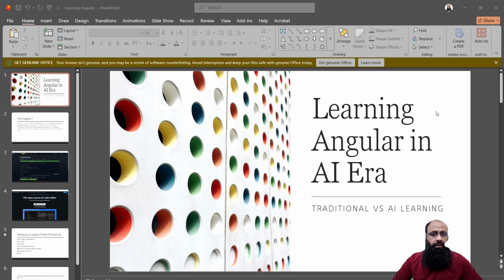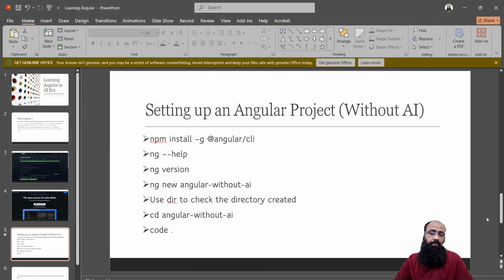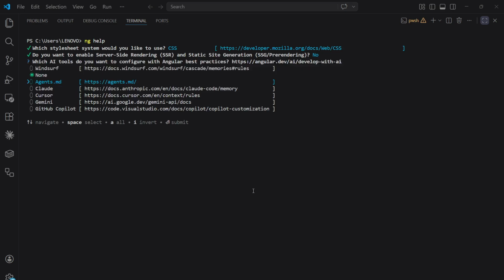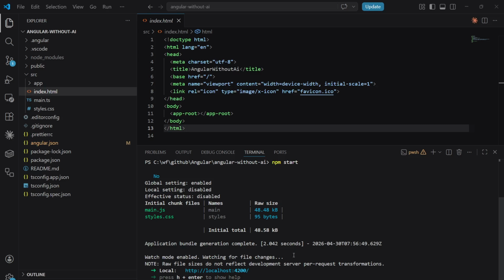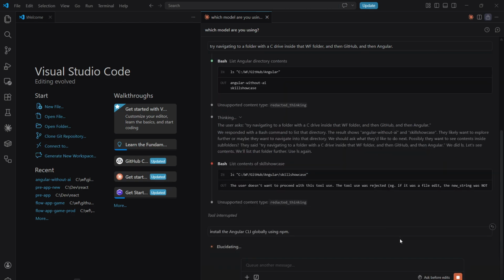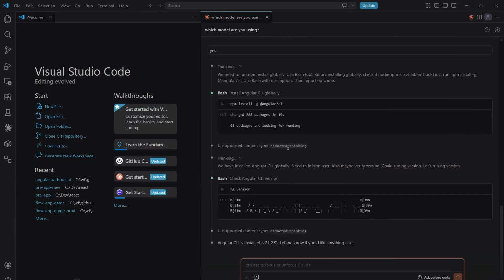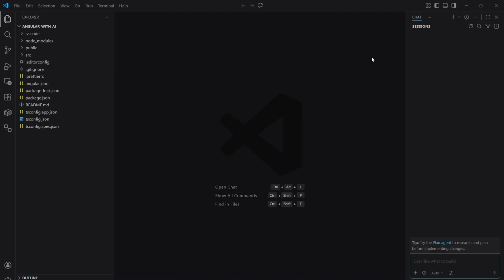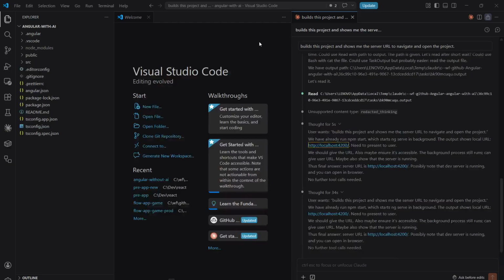How to Learn Angular in the AI Era Traditional vs AI Learning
In this video, I break down one of the biggest shifts happening in software development today learning in the AI era.

We compare two completely different approaches to learning Angular:

Traditional learning (Using Manual Commands)
AI-assisted learning (Claude Code)

But the real question is not which one is easier…
It’s which one actually makes you a better developer.

How developers traditionally learn Angular step-by-step
Where most beginners get stuck in the learning process
How AI tools can accelerate your learning
The right way to use AI without becoming dependent
A practical comparison using a real Angular example
The mindset shift required to become a modern developer
Important Insight

AI is not replacing learning
it is changing how you learn.

Used incorrectly, it creates dependency.
Used correctly, it acts like a senior developer mentor in your pocket.

Junior developers learning Angular or frontend
.NET / full-stack developers moving into modern tools
Engineers trying to become more productive with AI
Developers who want to stay relevant in 2026+

Key Message

Don’t just use AI to generate code.
Use AI to learn how to think like a senior engineer.

💬 Comment your learning experience with AI